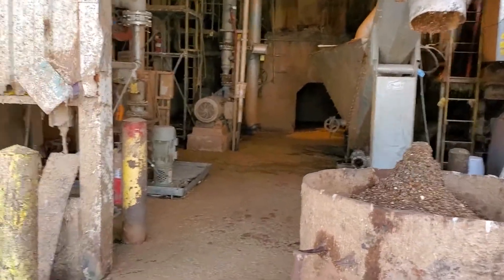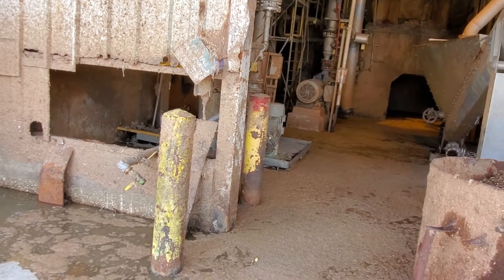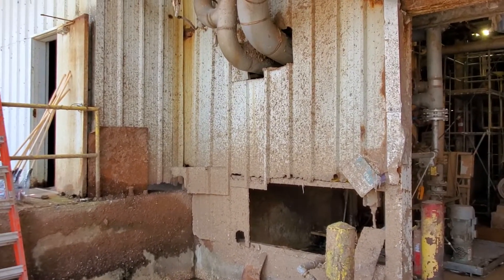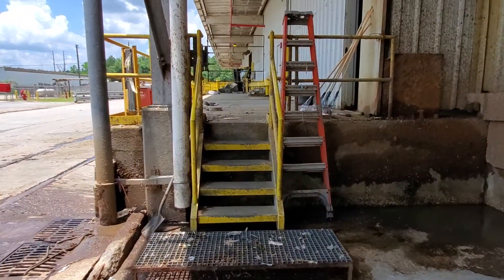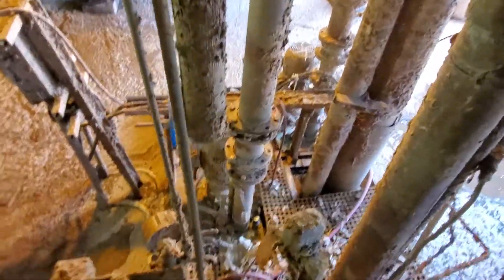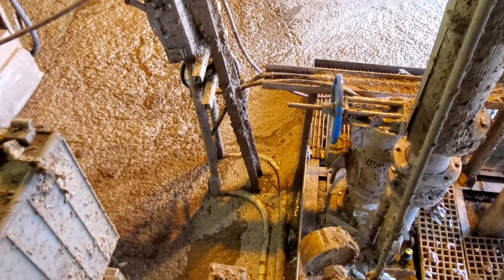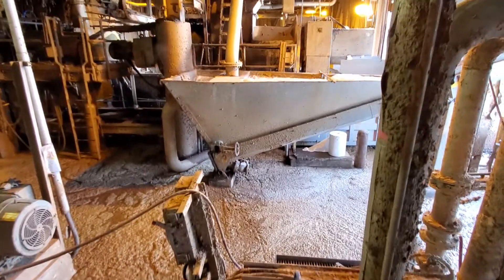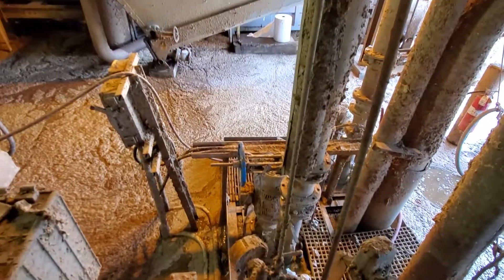Hahn University Site Visit 6-4-2020 - Video 2 - Monster / Paper Plant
Exploratory site visit 6-4-2020